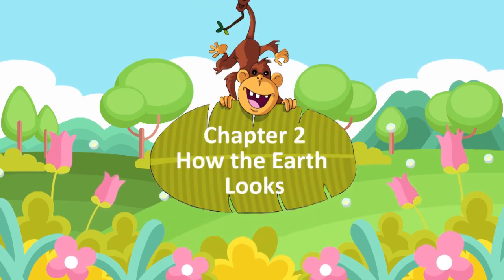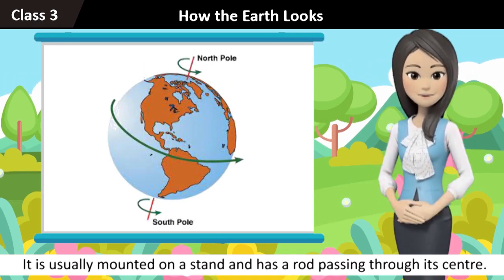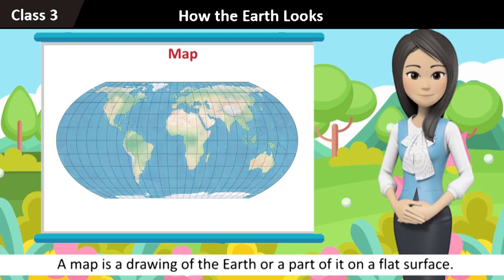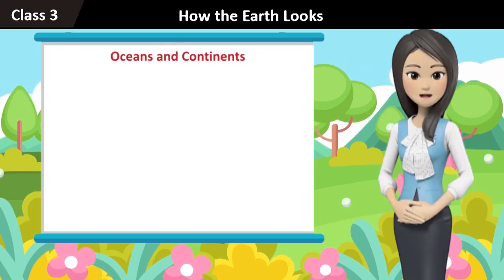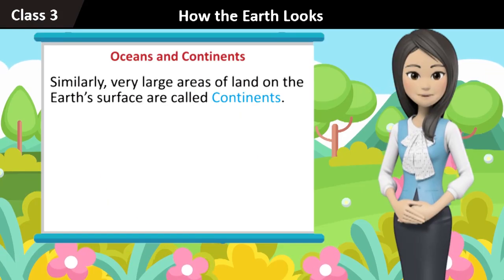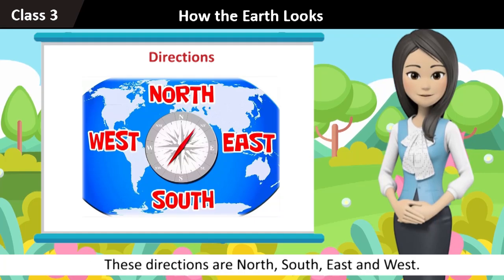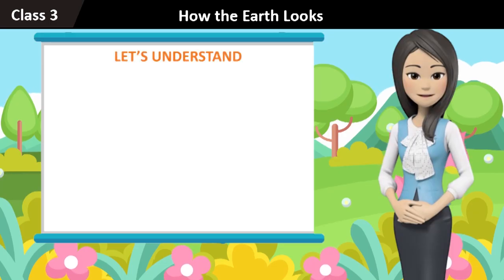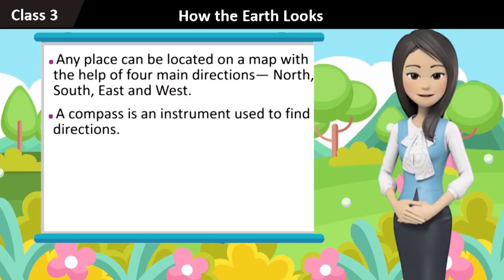Class 3 SST SEM 1 Chapter 2 - How the Earth Looks